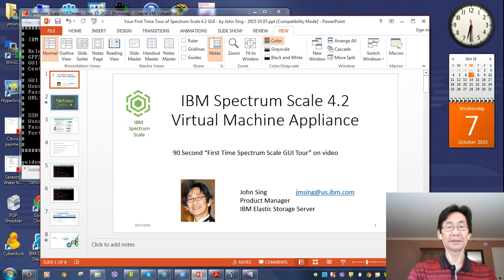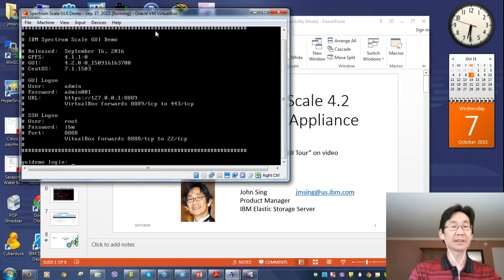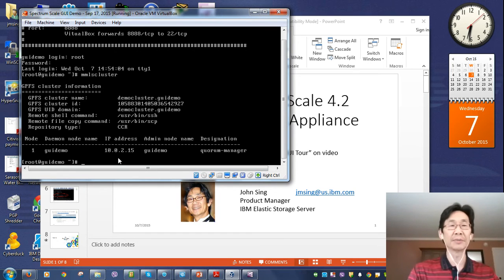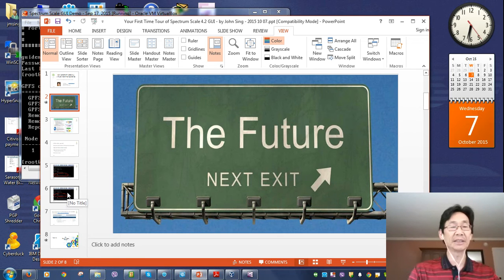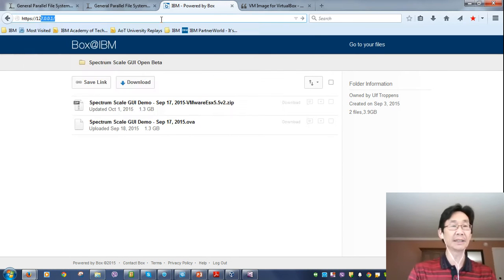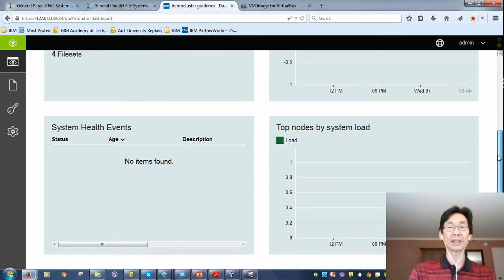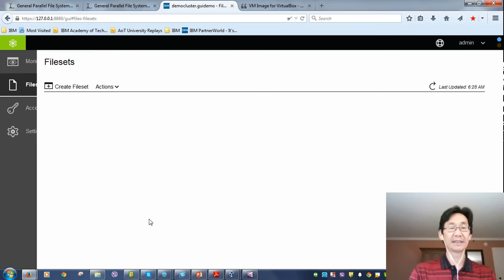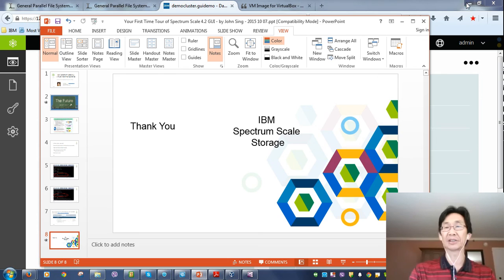2 minute Spectrum Scale Evaluation Virtual Machine Appliance and new GUI Overview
This is a short 2 minute video overviewing the new IBM Spectrum Scale evaluation Virtual Machine Appliance, available at this URL:

The purpose of this fully downloadable IBM Spectrum Scale virtual machine, is to allow users that ability to touch, see and evaluate Spectrum Scale's function.  Support for the Virtual Machine is on a 'best-efforts' basis, and questions may be asked on the IBM DeveloperWorks forum indicated on the above web page.     This VM is for non-production usage only.

Enjoy your IBM Spectrum Scale evaluation Virtual Machine!